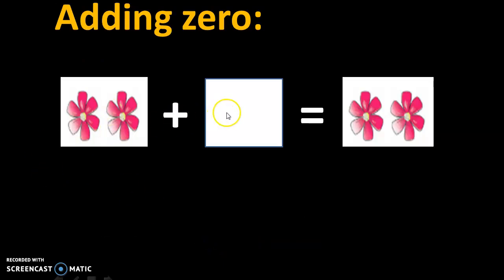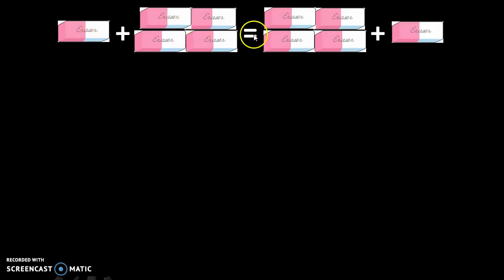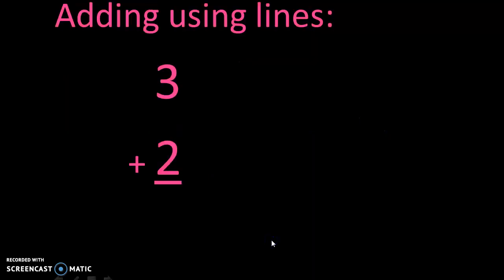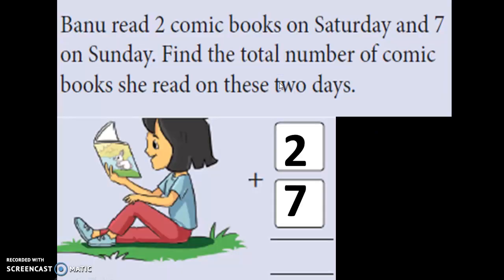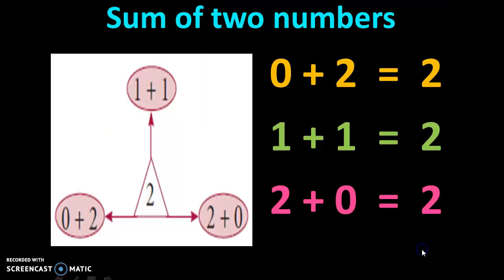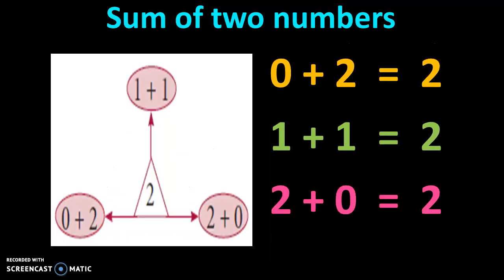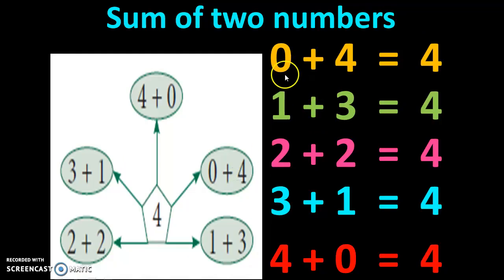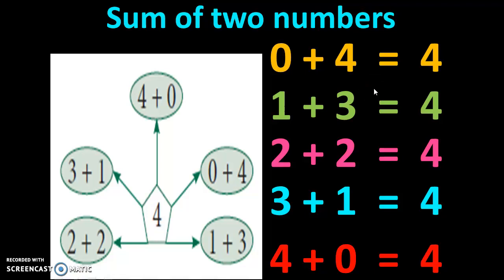Ch 4 Add&Sub part2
Adding vertically, a number as the sum of two numbers